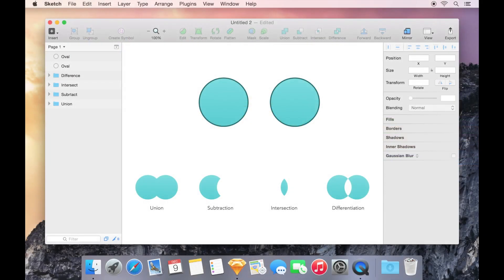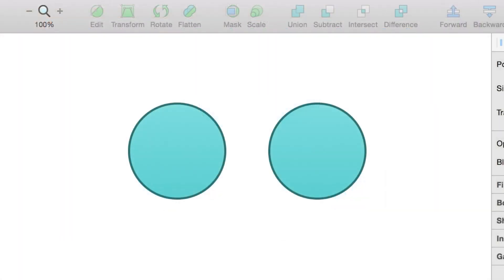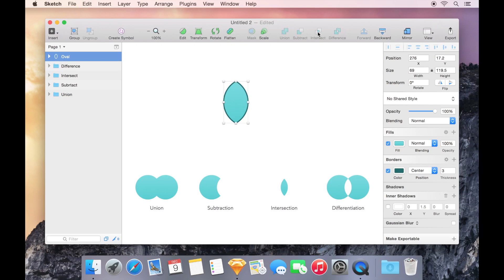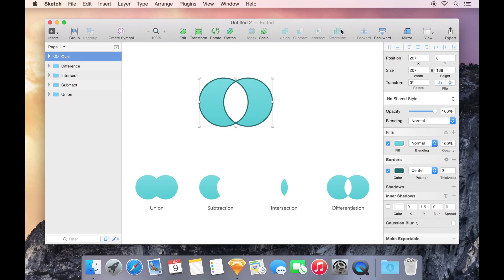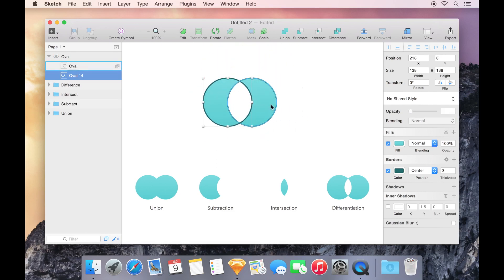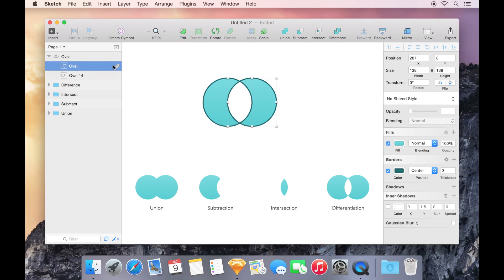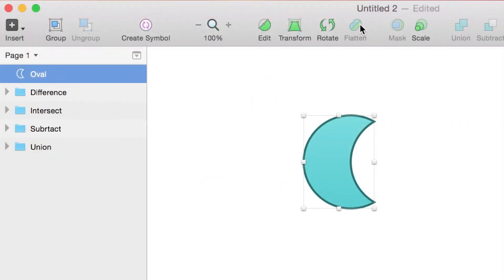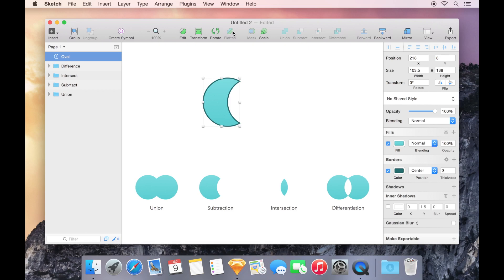Boolean Operations in Sketch 3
Here’s a simple way to create complex shapes with this powerful feature.

LINKS... 🔗